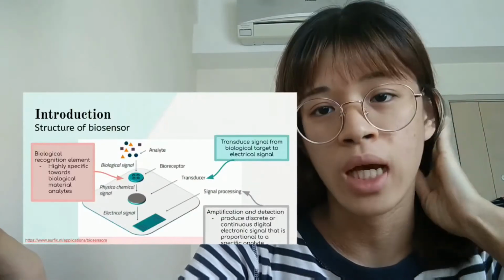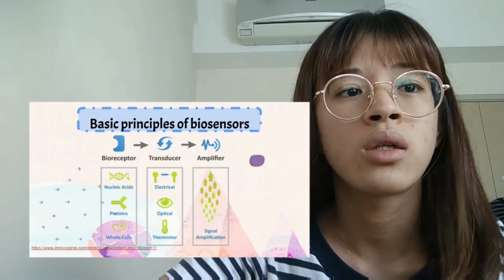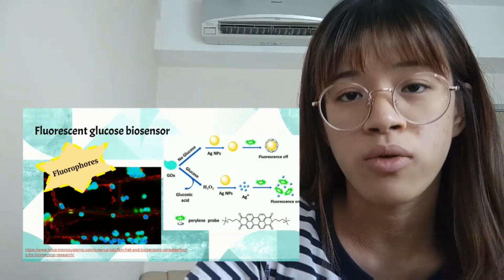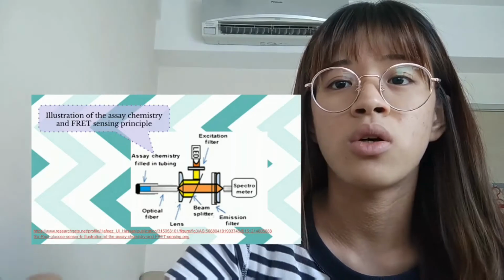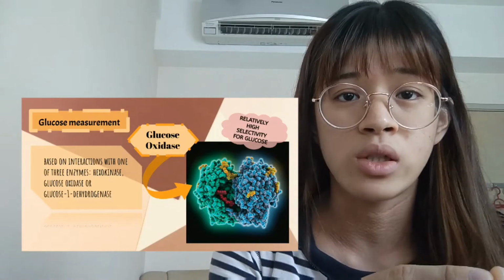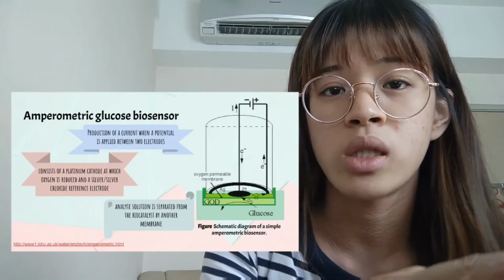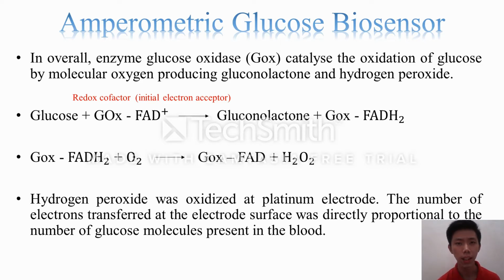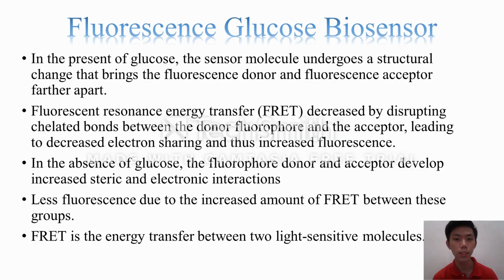Glucose Biosensor Part 1